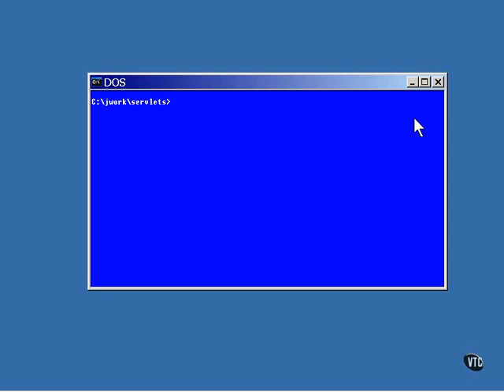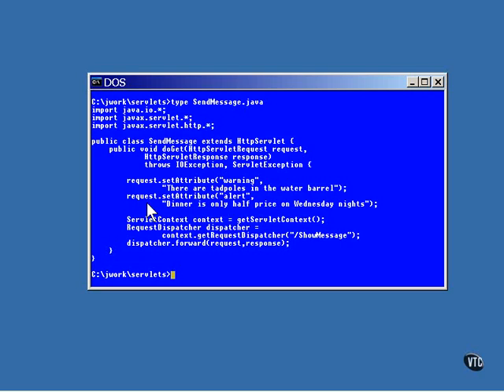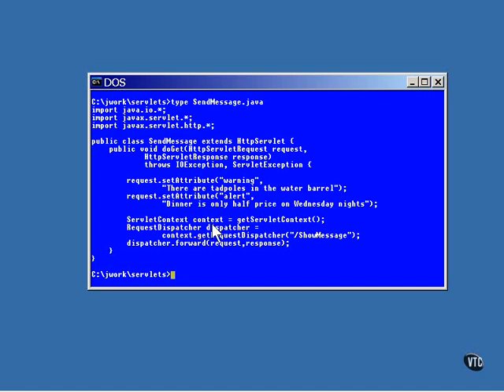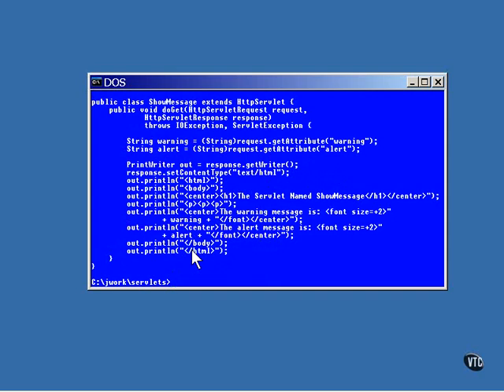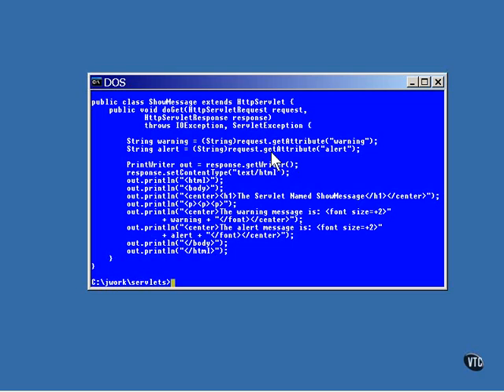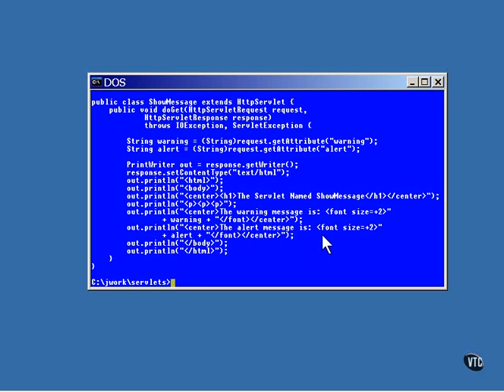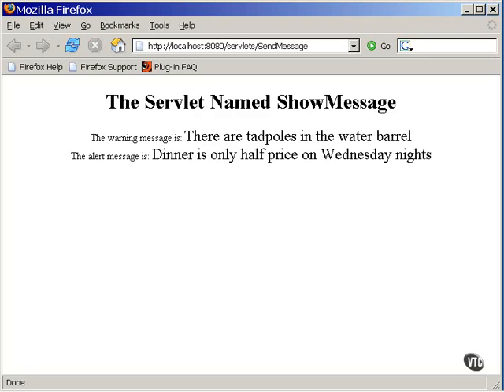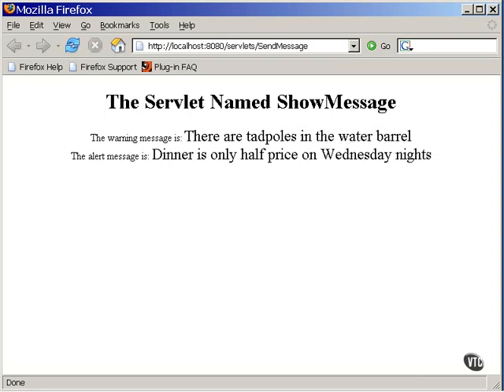32 J2EE Chapter04 Servlets Lesson5 Sending Messages